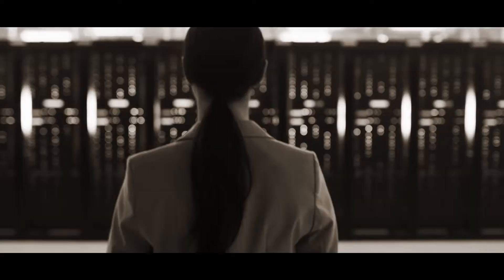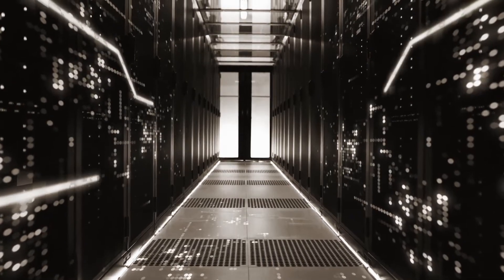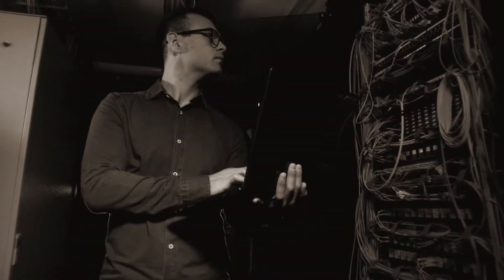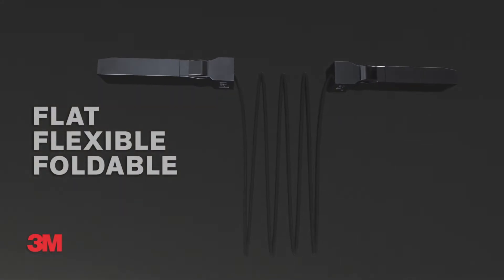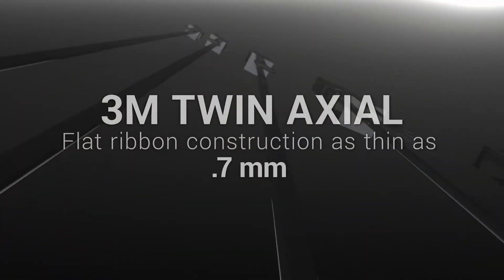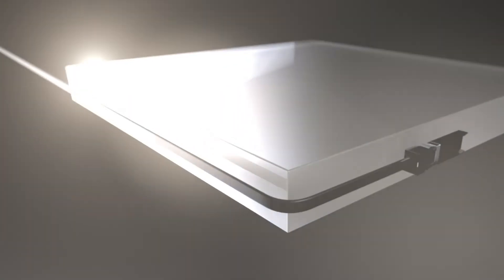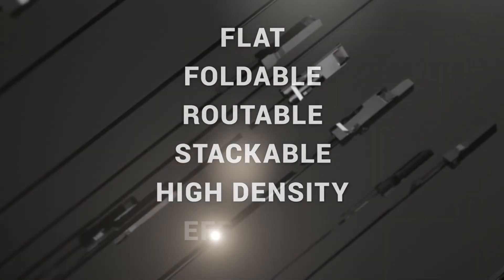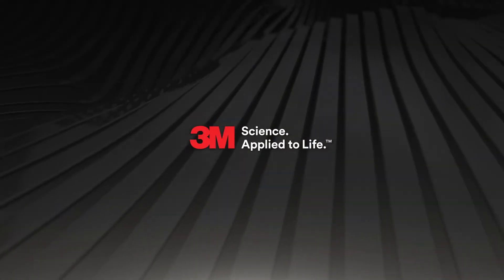High-speed cable assembly solutions from 3M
Learn how you can get improved performance, higher density, and new design options by using 3M’s exclusive twin axial high-speed cable assemblies.